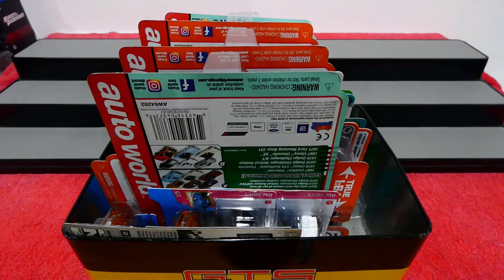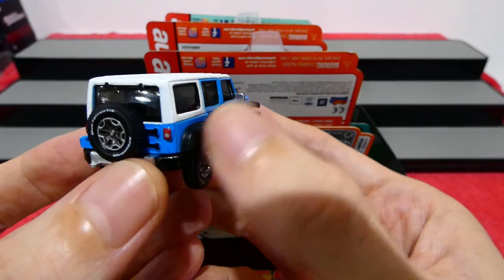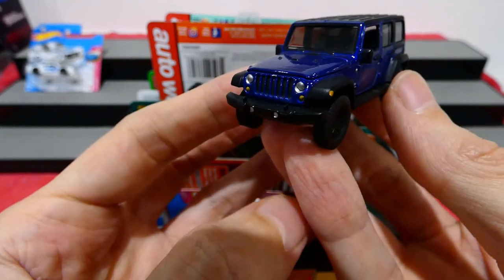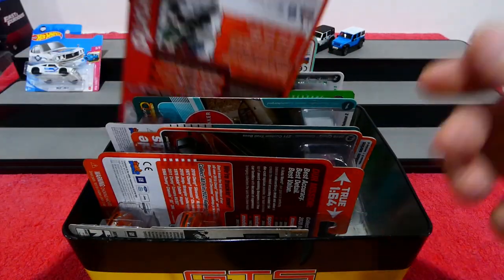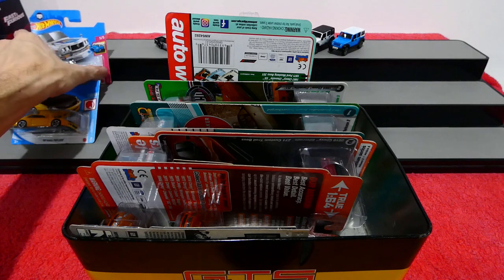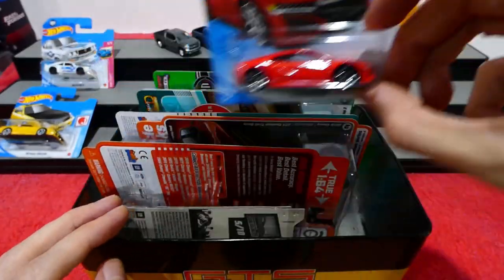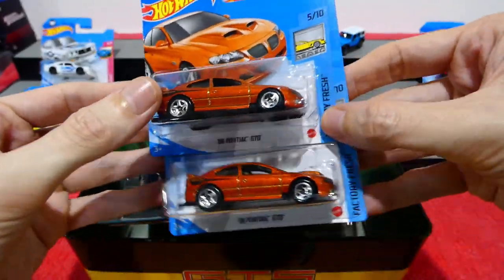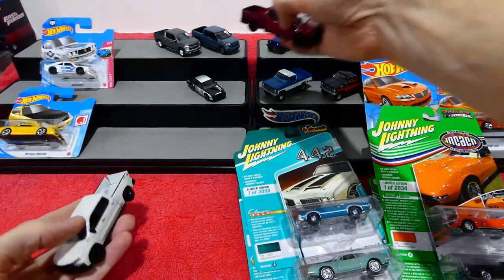MYSTERY BOX MONDAY Episode 125